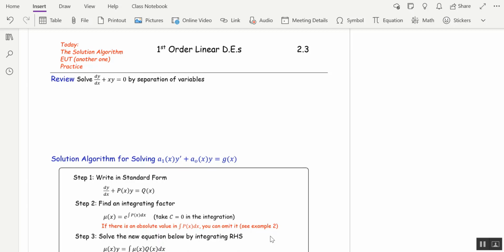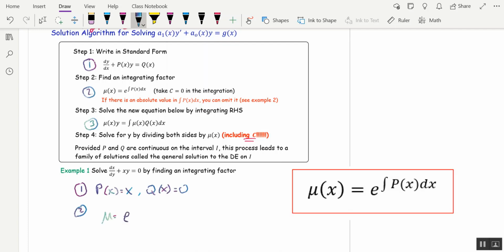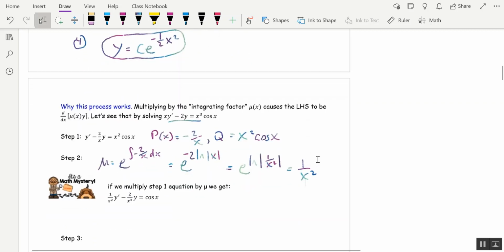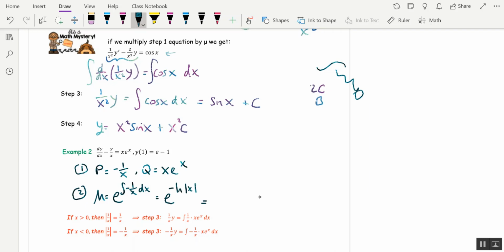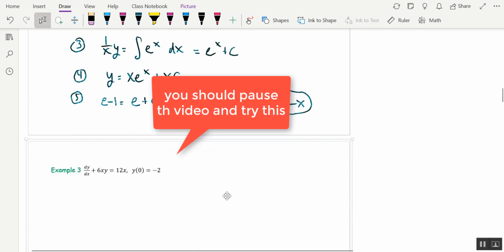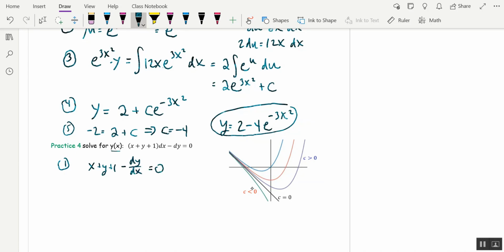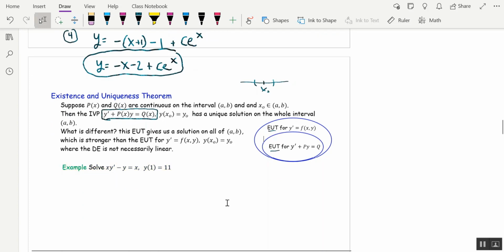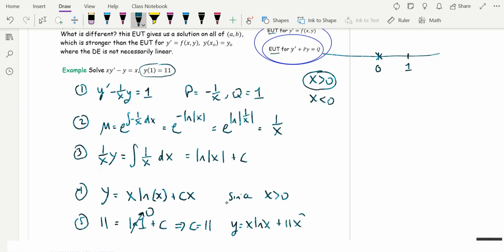Math 2B Section 2.3